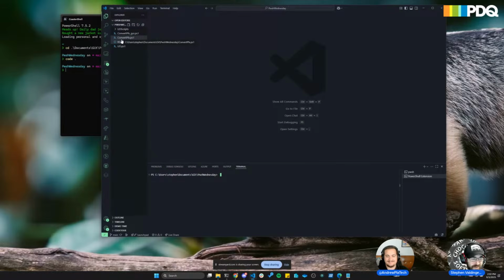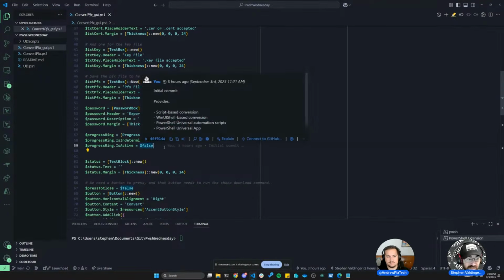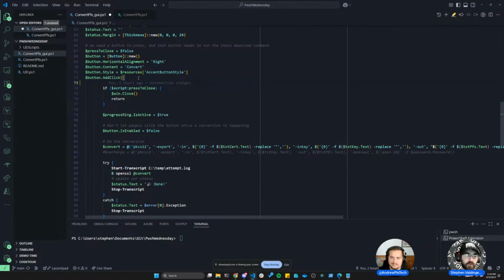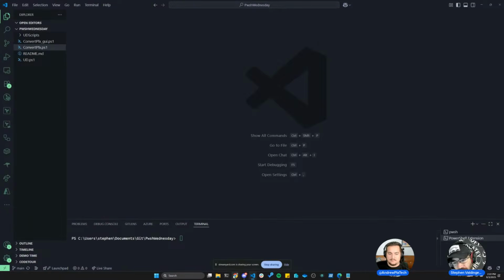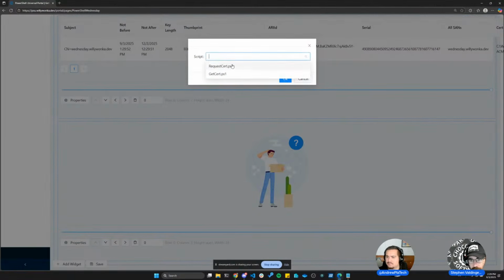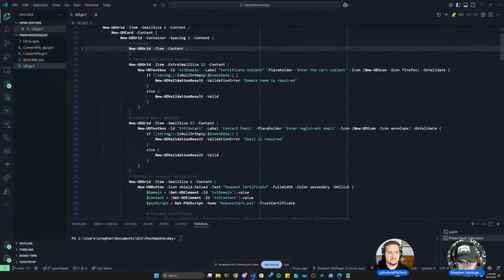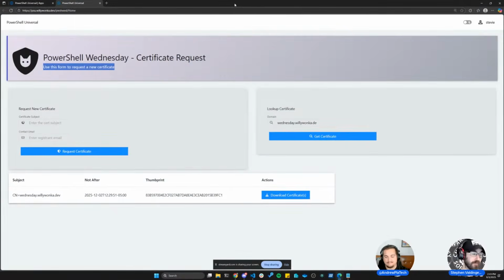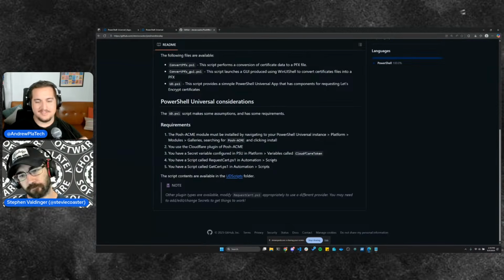When to Stop Scripting and Start Building a GUI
When is a script enough? Maybe you want a visual interface for a tool. Or perhaps you are creating a _system_. Whatever your requirements, we'll take a look at several arrows available for your quiver to make your time as a PowerShell developer, better.